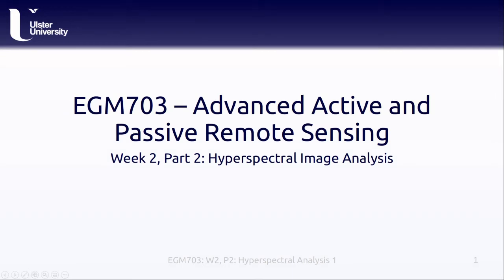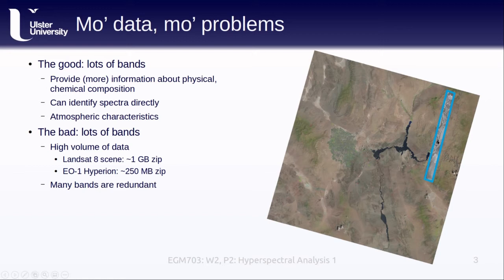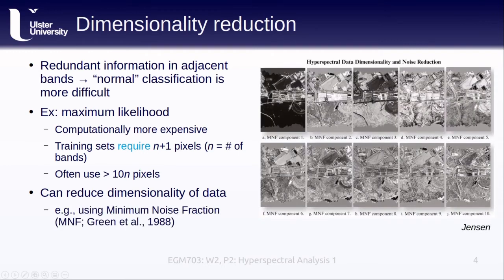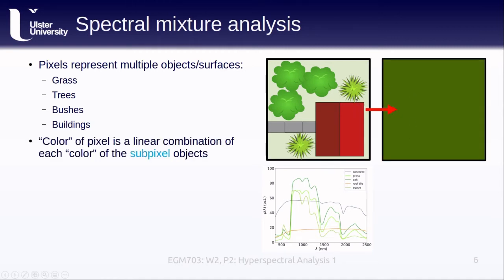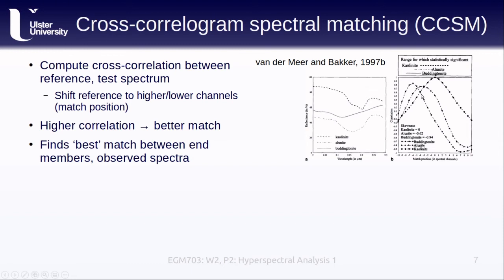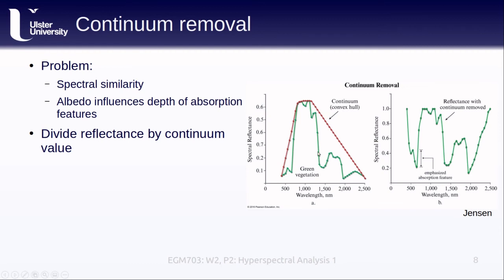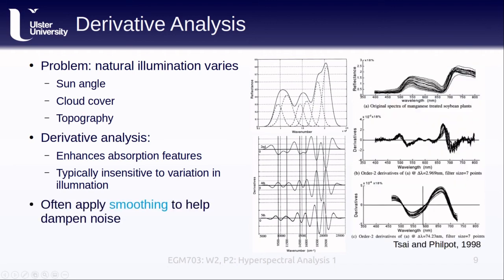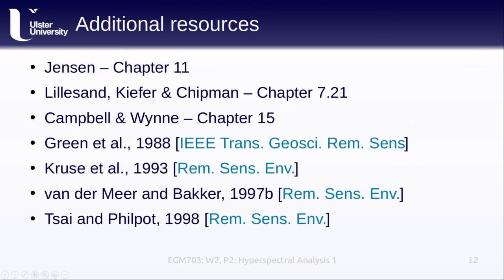EGM703: Week 2, Part 2: Hyperspectral Image Analysis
EGM703 lecture introducing hyperspectral image analysis.